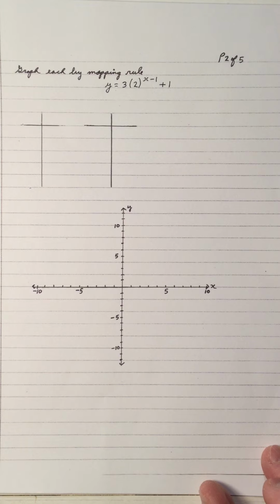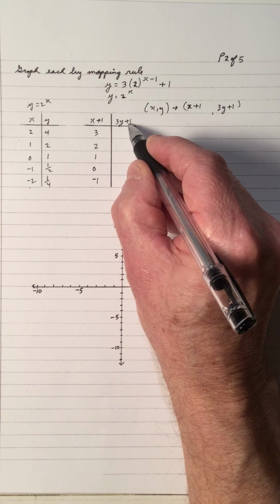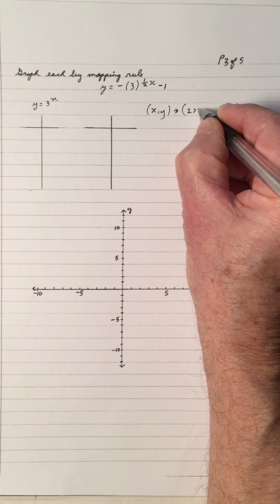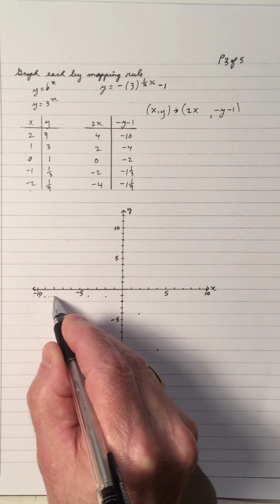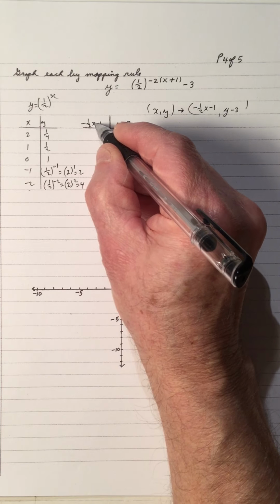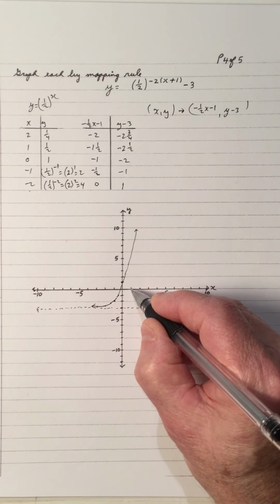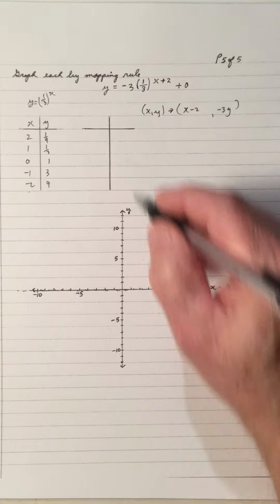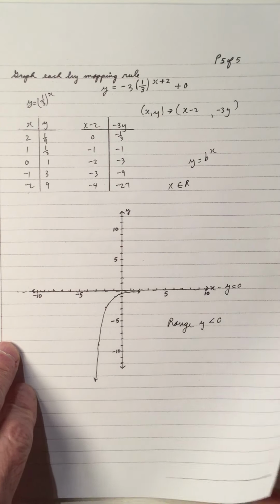Graphing Exponential Functions By transformations - Part III